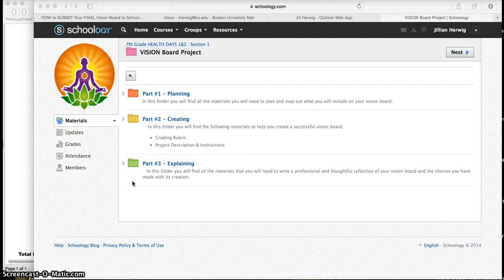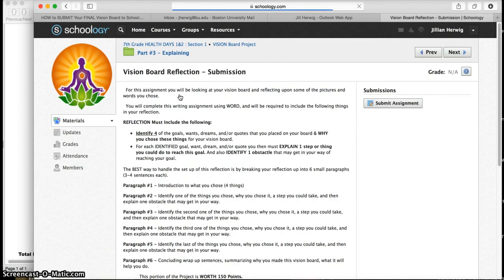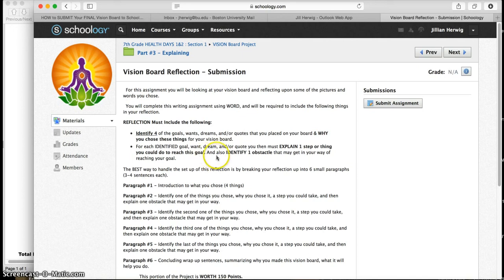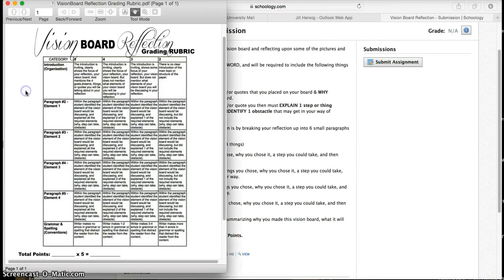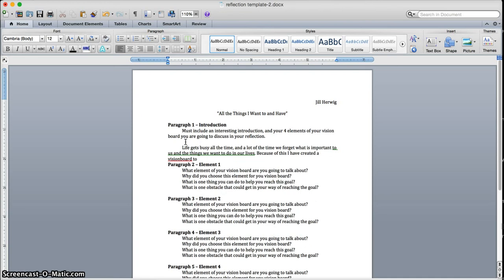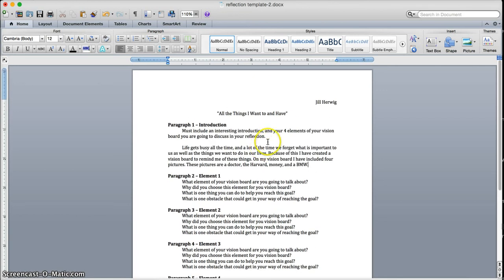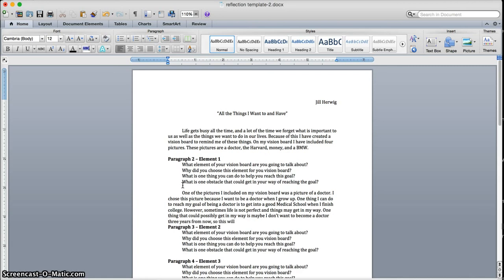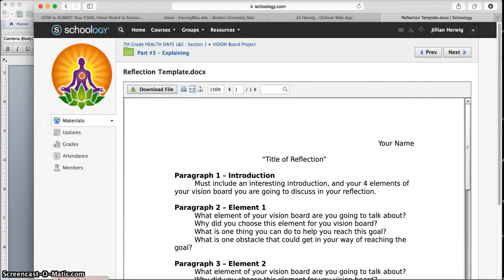WHERE to BEGIN Part #3 of Your Vision Board Project: EXPLAINING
This video is designed to show you how to begin the final step of the Vision Board Project (Part # 3 - Explaining)